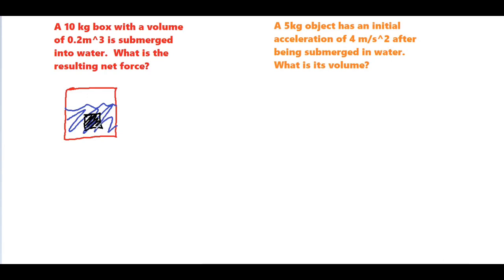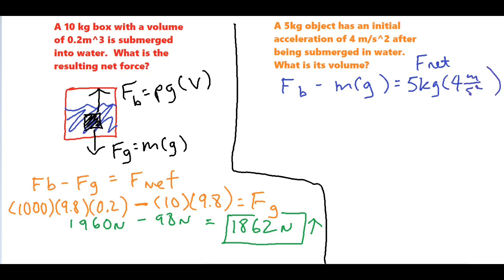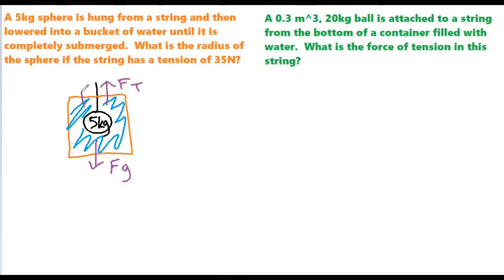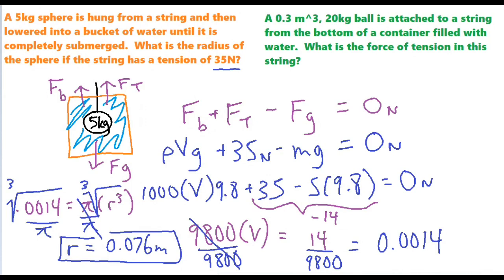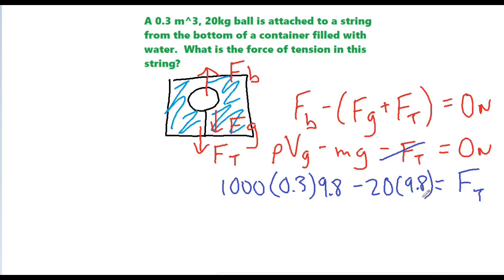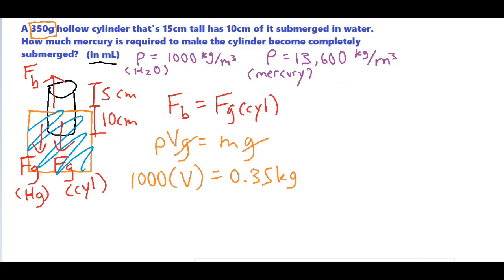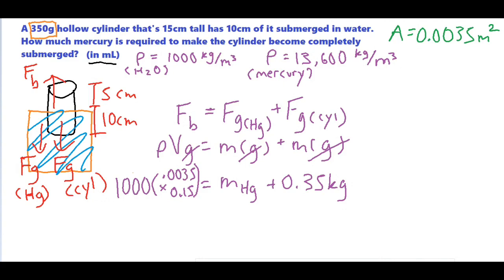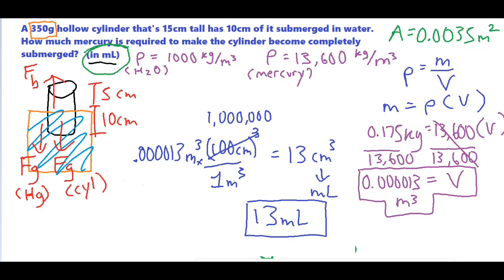Learn Fluid Problem Solving (Basic ➡ Advanced)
In this video, there are 5 different fluid mechanics problems that go from basic scenarios with objects that submerged at rest in water to more and more advanced problems that require additional formulas, concepts, conversions, and analysis. In this video, you will apply Archimedes' Principle, Newton's Second Law, and much more.